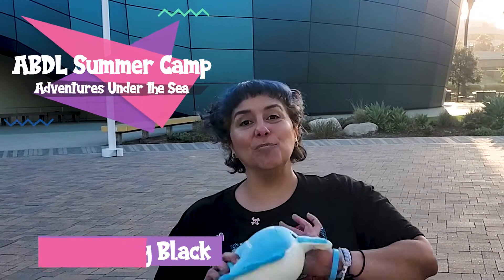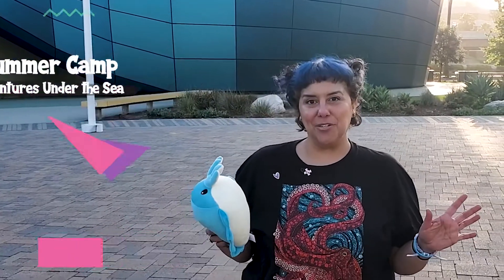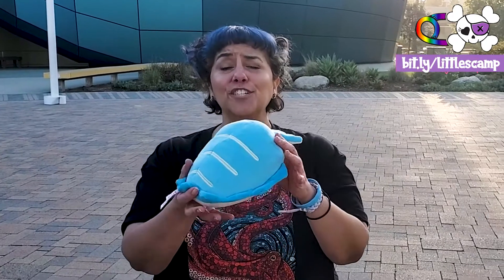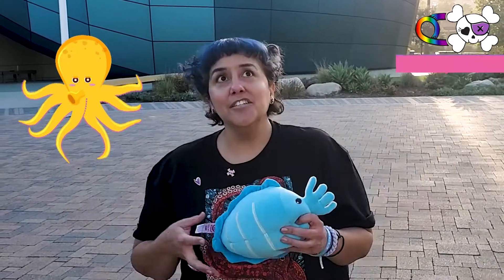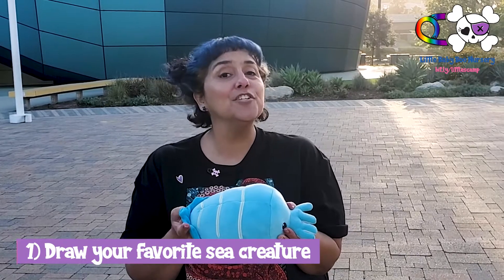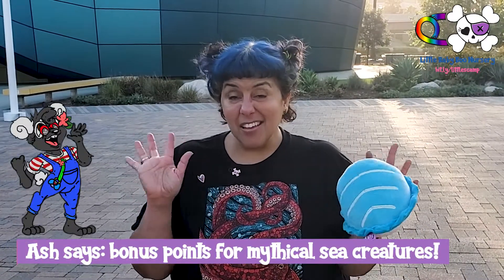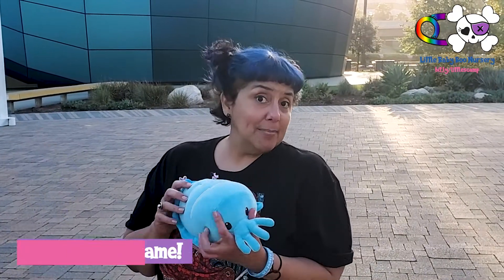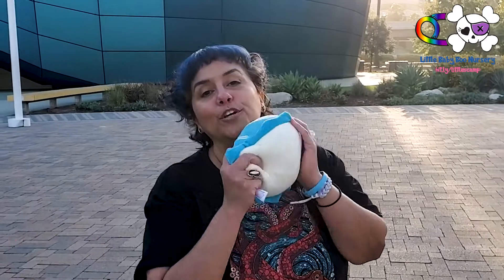🦄 Draw Your Favorite (Mythical) Sea Creature! 🐉 ABDL Summer Camp 2022: ocean crafts for littlespace!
Today's activity is to draw your favorite sea creature. It can be *anything* - even something you make up! In fact, Ash (pokeyinmypocket) challenges you to draw a mythical sea creature. ✨ Take a look at the blog post to see what his looks like

When you're done, post your illustration (and your sea creature's name) to your social media with the hashtag CampBooCreature.

Hi little ones! 🥰

We hope you're having an amazing day and that you enjoyed watching this fun ABDL video. If you did, be sure to “like” it by clicking the THUMBS UP icon. 👍 If you didn’t… be sure to click the thumbs up icon. *{sweet smile}*

Everything we do comes from a place of love and compassion. ❤️ Our mission is to educate people about the ABDL community and help empower adult littles to gain self-acceptance and pride in who they are. 😊

🧸 At the Little Baby Boo Nursery, we truly understand that ABDL adults are just as worthy of love, nurturing, and cuddles, as the biological tiny tots. 🤗 Our brand of affection is meant to support ongoing therapy for survivors of PTSD and childhood trauma (many of whom are members of our military). 🎖️🎗️

On this channel, our goal is to post educational, as well as entertaining, ABDL content that comes from our hearts. 💖 We thank you so very much for taking the time to watch today's video. Be sure to check back here for more ABDL adult nursery content. We’re helping you already!)

Stay safe, behbehs!!! 😷

🤗😘 Acceptable socially-distanced hugs & snuggles,

The Mommies 👩 , Caregivers, & helpers 👶 of the Little Baby Boo Nursery, an ABDL play space in Los Angeles County.

ᵒᵛᵉᵧₒᵤ  ᶫᵒᵛᵉᵧₒᵤᶫᵒᵛᵉᵧₒᵤ  ᶫᵒᵛᵉᵧₒᵤᶫᵒᵛᵉᵧₒᵤ  ᶫᵒᵛᵉᵧₒᵤᶫᵒᵛᵉᵧₒᵤ  ᶫᵒᵛᵉᵧₒᵤᶫᵒᵛᵉᵧₒᵤ  ᶫᵒᵛᵉᵧₒᵤᶫᵒᵛᵉᵧₒᵤ

❤️ FOLLOW US FOR FUN & CREATIVE ABDL CONTENT ❤️

Missed our latest upload? Then check out our most recent uploads playlist!